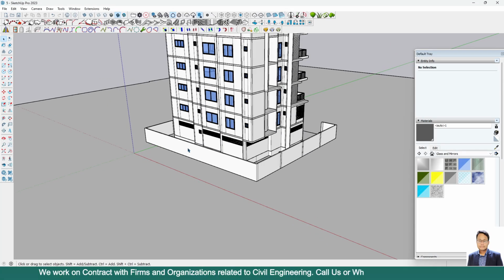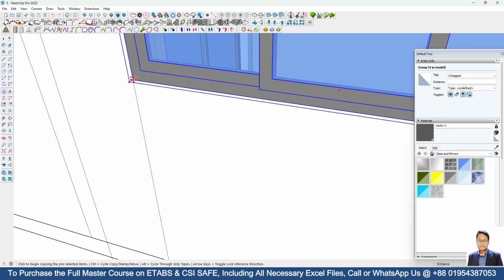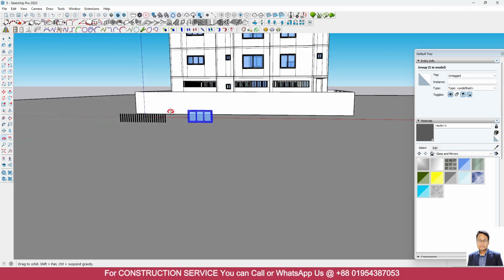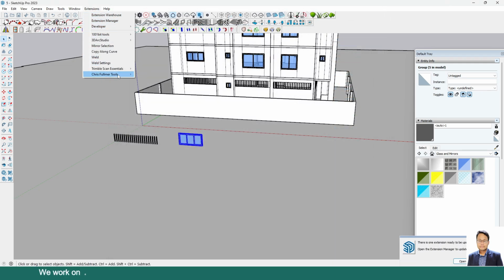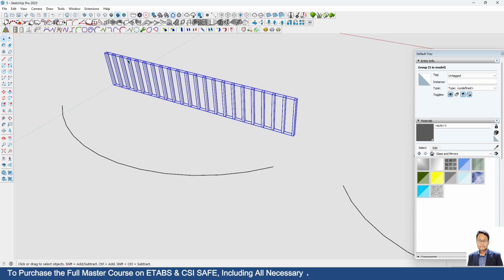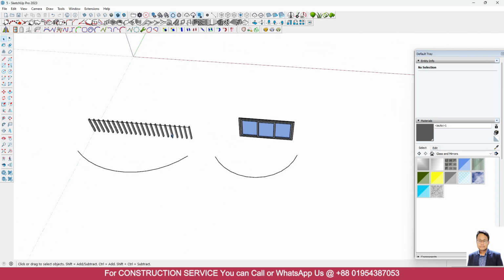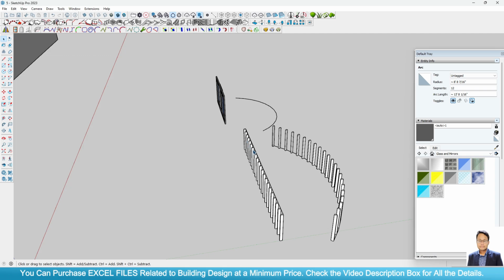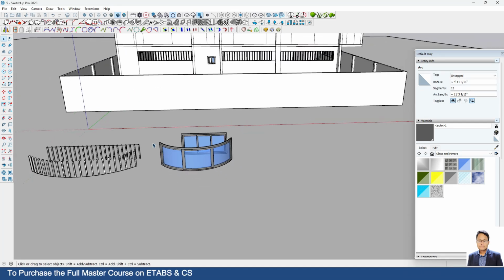Shape Bender Plugin SketchUp Tips and Tricks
Regards
Aveeseikh Barua
B.Sc. in Civil Engineering
CUET; MIEB